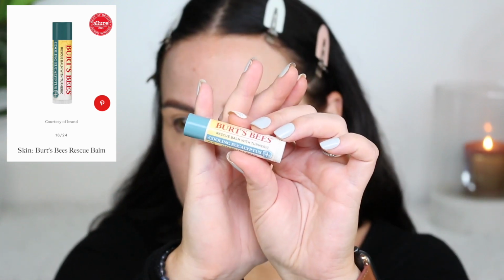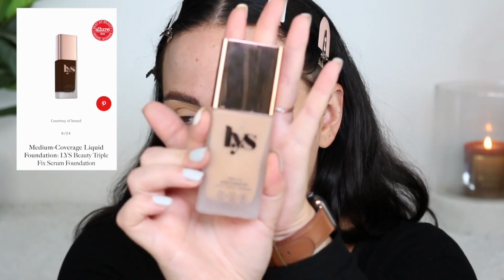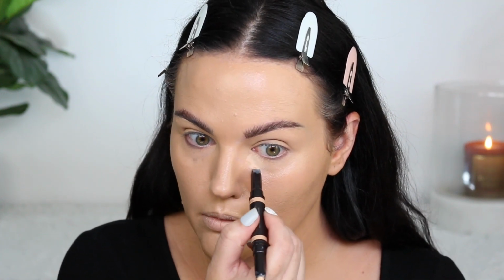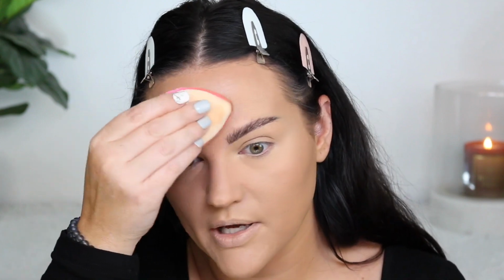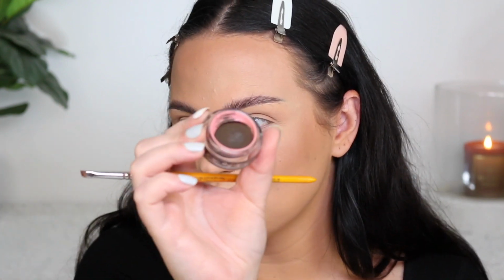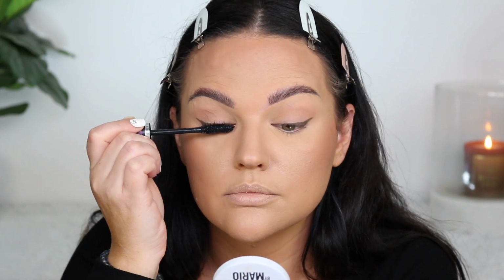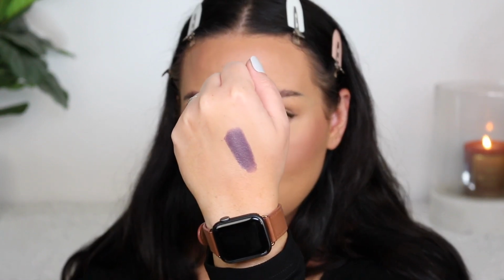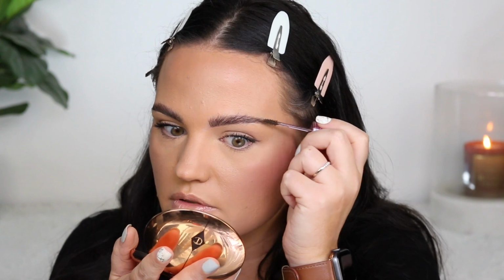FULL FACE ALLURE BEST OF BEAUTY 2021 WINNERS!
PRODUCTS MENTIONED

BRUSHES/TOOLS

I N S T A G R A M: MakeupByCherylH
T W I T T E R: MakeupByCherylH
F A C E B O O K: Makeup By Cheryl
T I K T O K: MakeupByCheryl

BACKGROUND